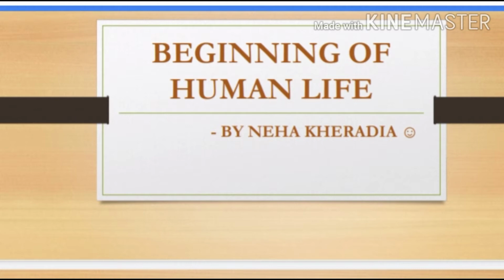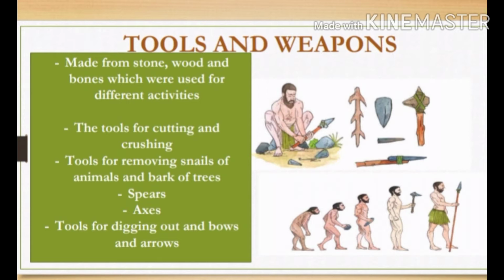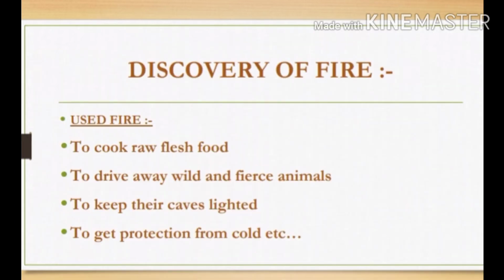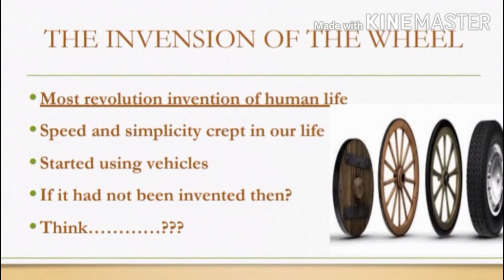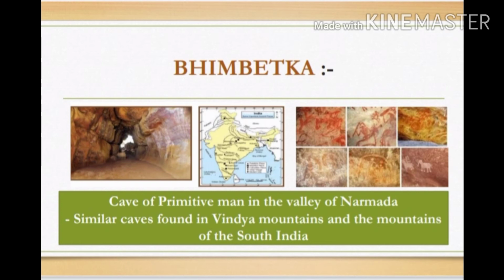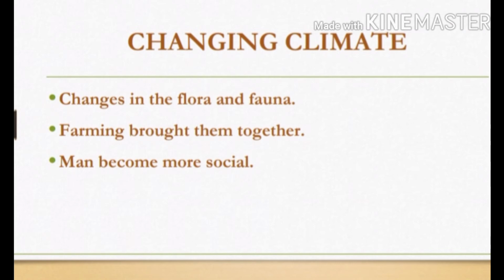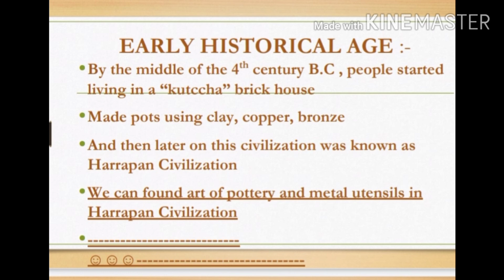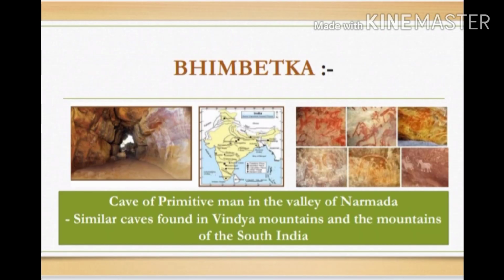BEGINNING OF HUMAN LIFE | Class 6 | GSEB | Important Points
Dear students, today we are just going for quick recall for this lesson.